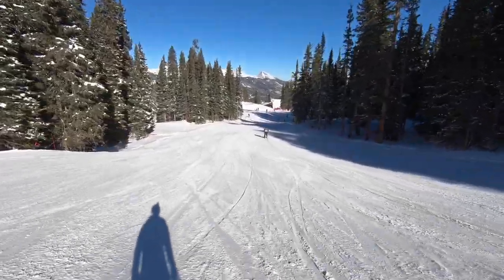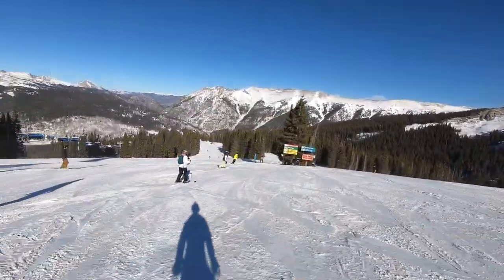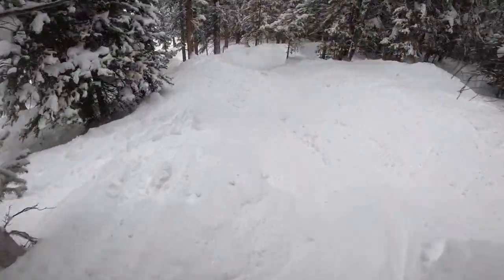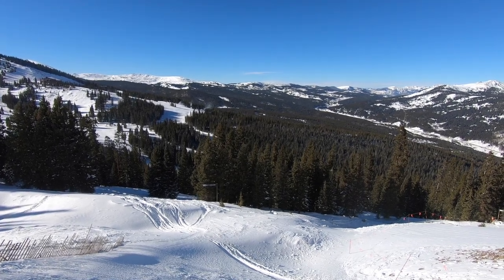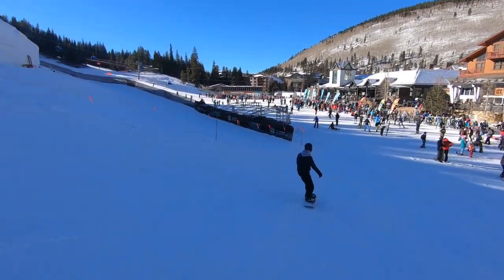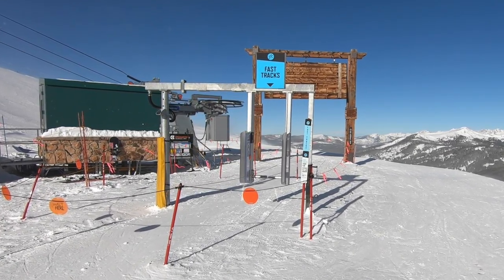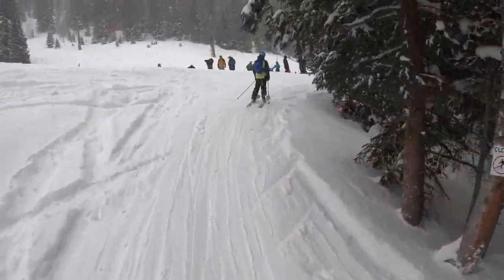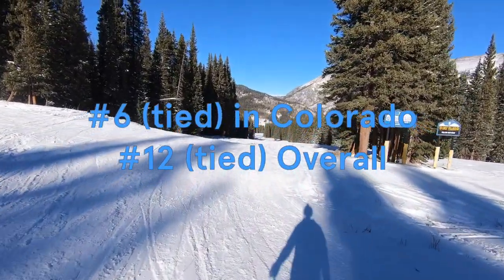Mountain Review: Copper, Colorado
An in-depth video review of Copper, a large ski resort in the Colorado Front Range approximately two hours from Denver.

This video was filmed across several different days in February 2020 and December 2021, with varying conditions throughout.

0:00 Intro
0:56 Mountain Review
11:05 Score Breakdown and Rank

Overall Mountain Score: 73/100 — #6 (tied) in Colorado, #12 (tied) Overall
Snow: 8/10
Resiliency: 8/10
Size: 8/10
Terrain Diversity: 9/10
Challenge: 8/10
Lifts: 5/10
Crowd Flow: 7/10
Facilities: 6/10
Navigation: 6/10
Mountain Aesthetic: 8/10

See our full resort breakdown and written review for Copper